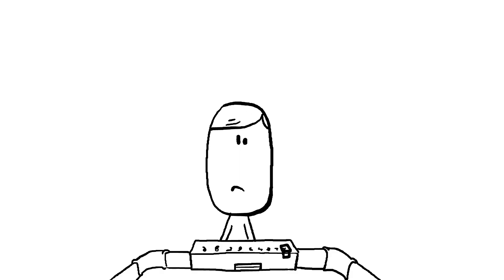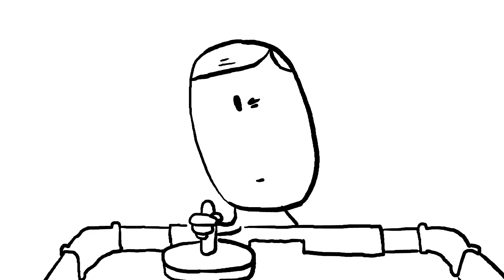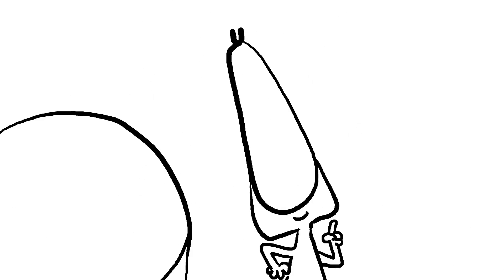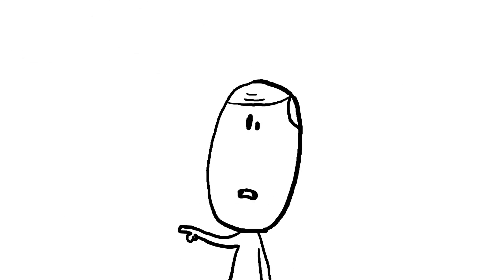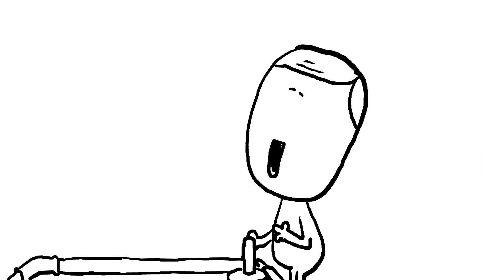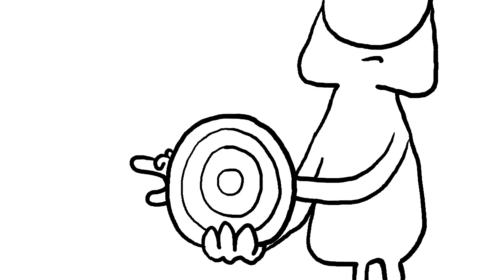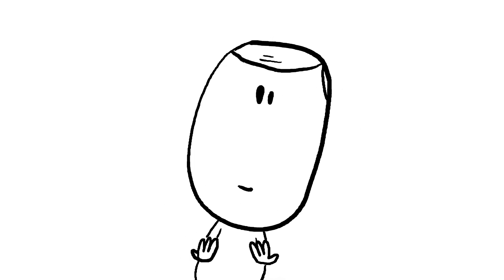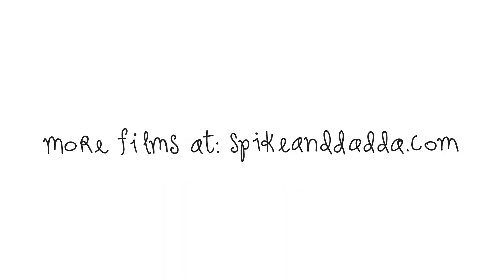Shambas | Spike and Dadda Series 3, Episode 9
Spike and Dadda is a web series that follows the adventures of Sheldon (Dadda) and his young son, Spike. Each episode is crafted from real-life recordings of the Lieberman family's everyday life, and animated by Igor Coric.